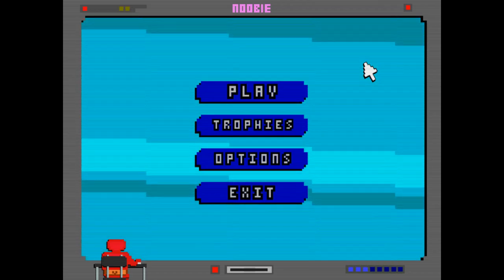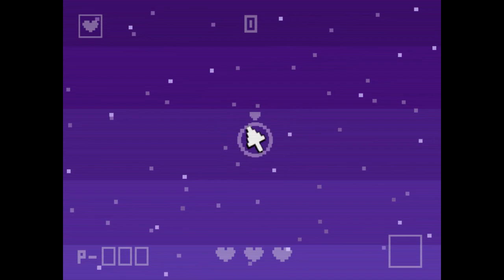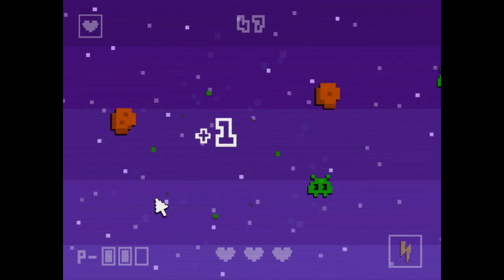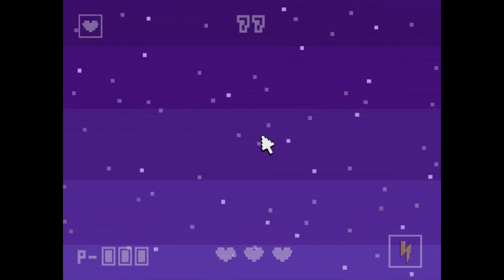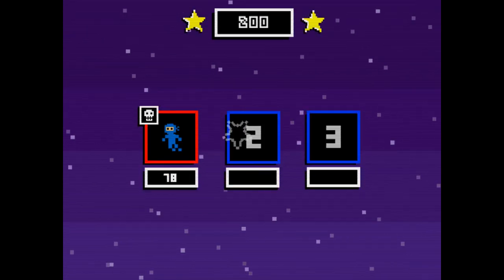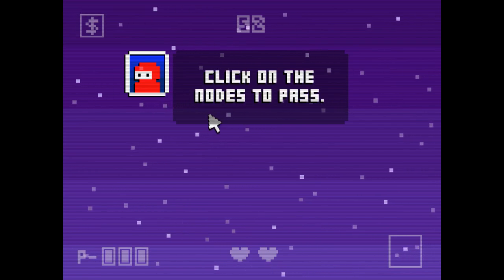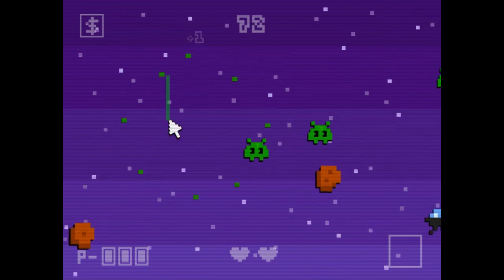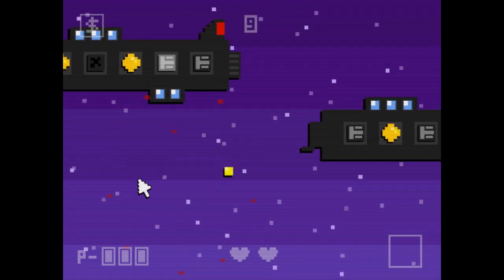Let's Look At: Point Perfect!